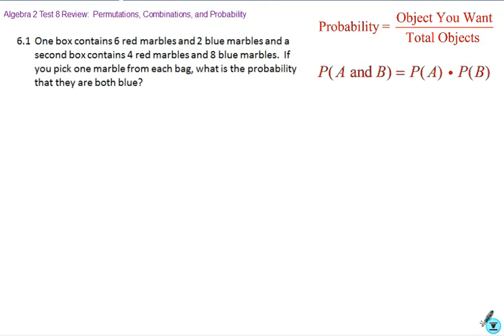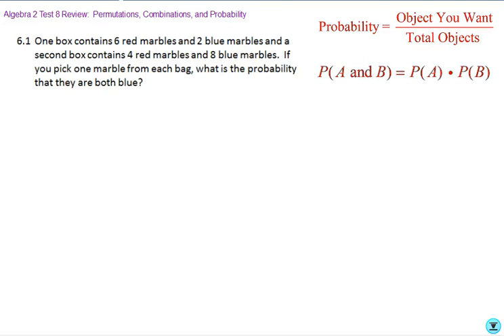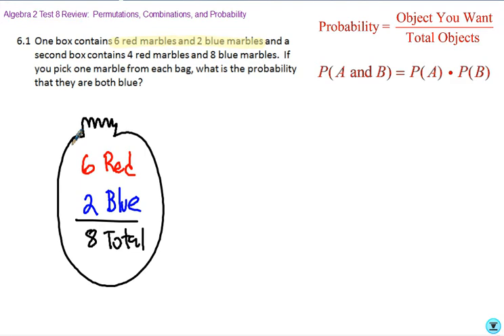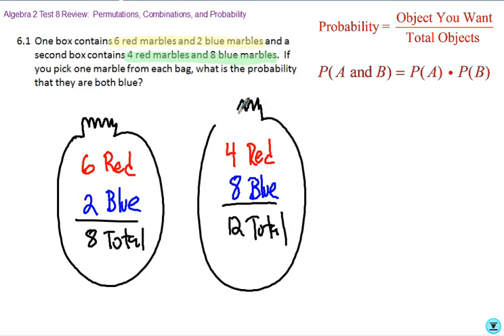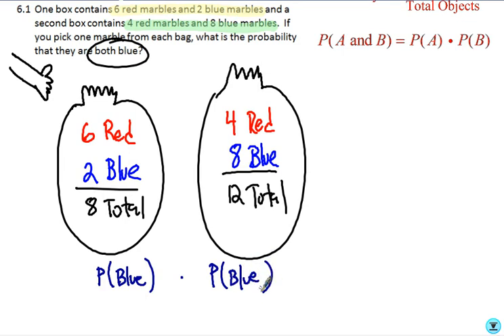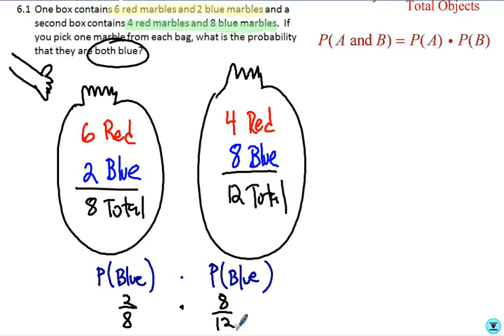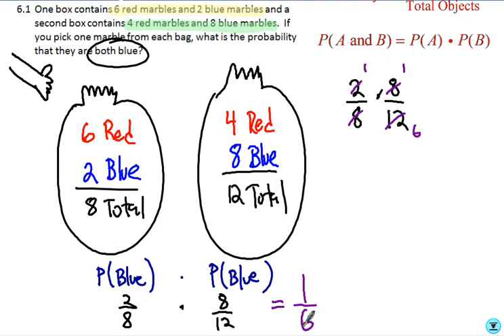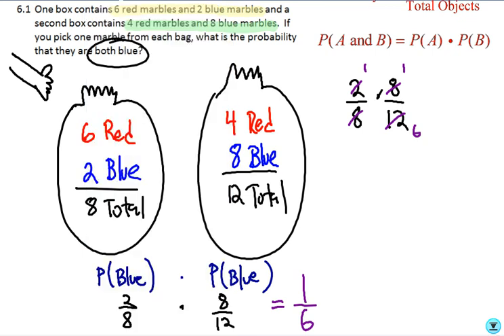Algebra 2 Test 8 # 6